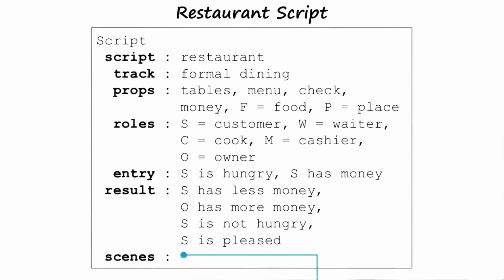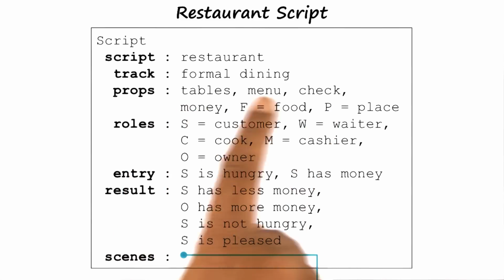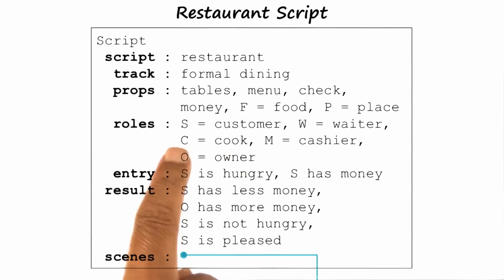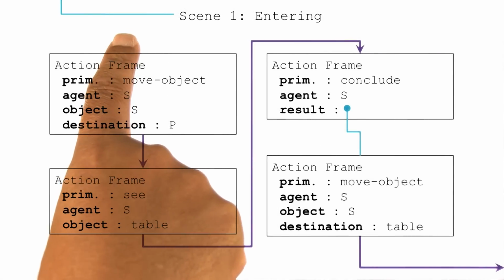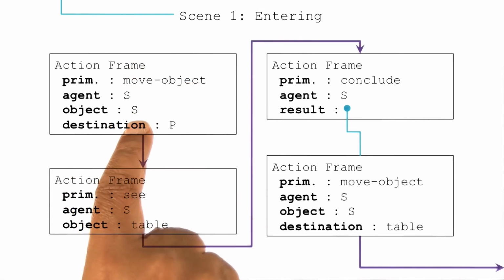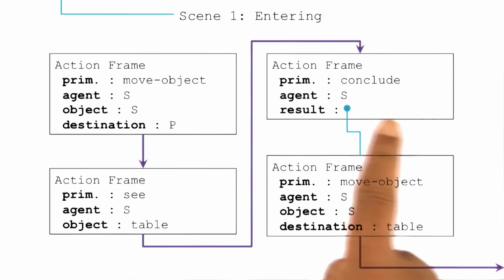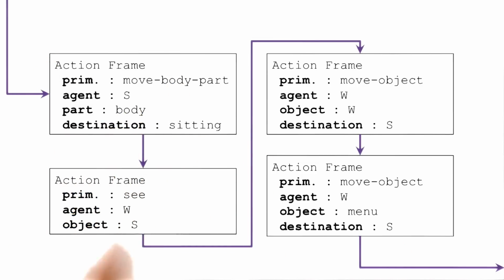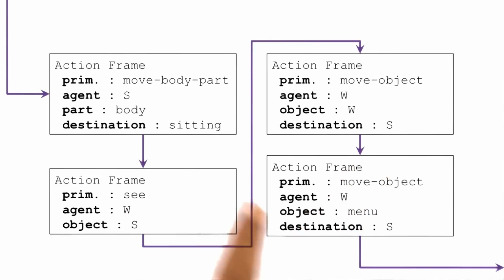Constructing a Script - Georgia Tech - KBAI: Part 3